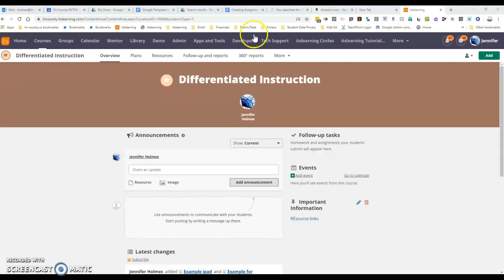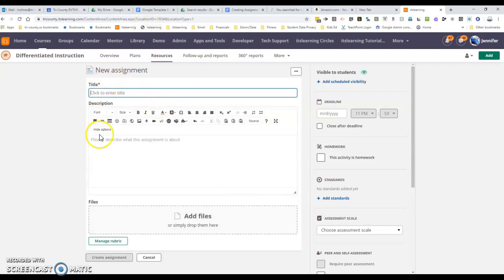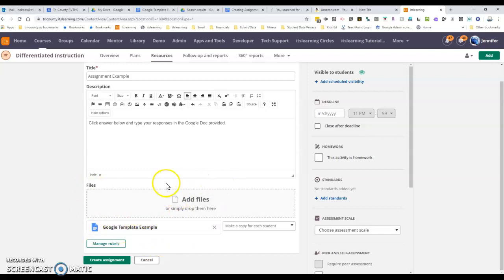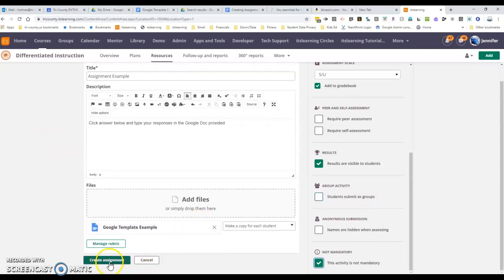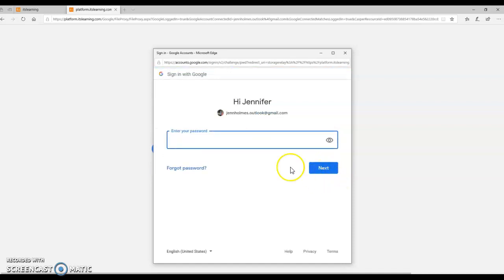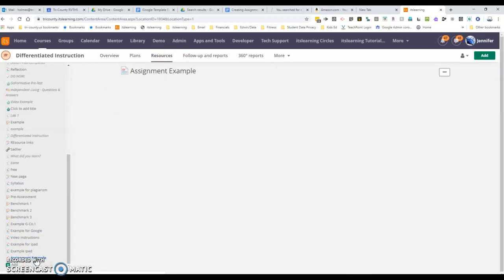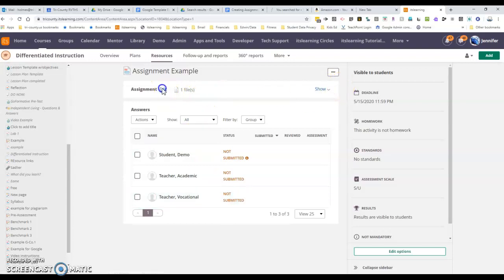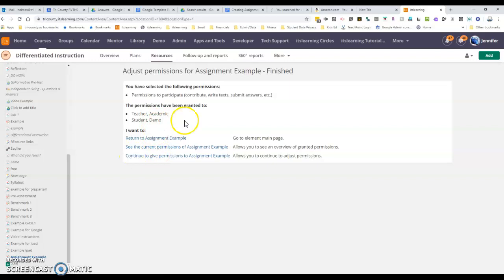itslearning Assignment with Google Integration